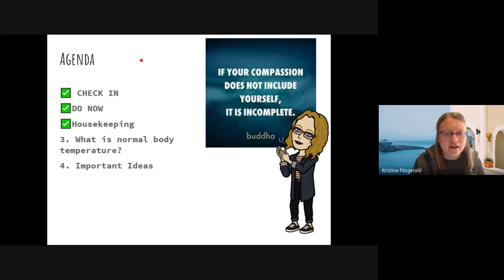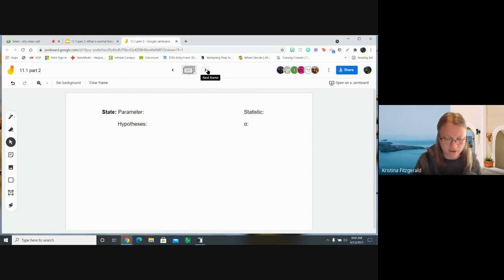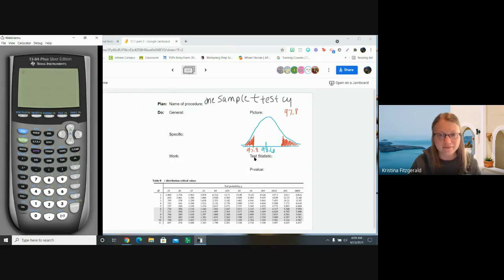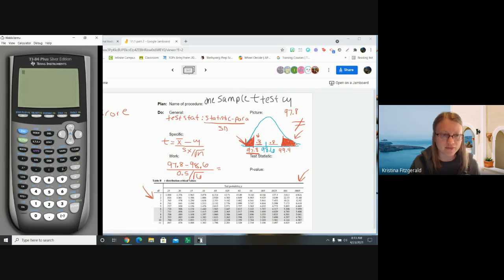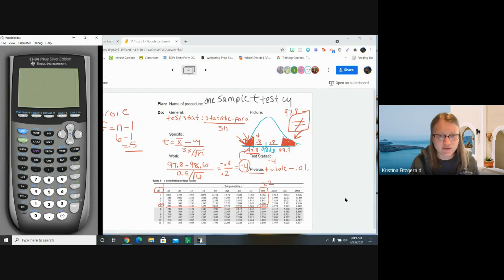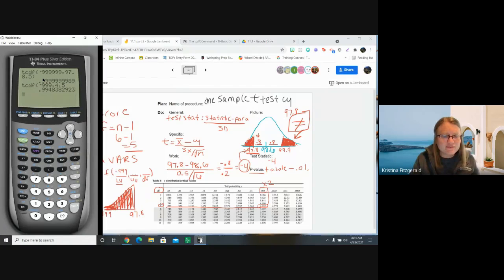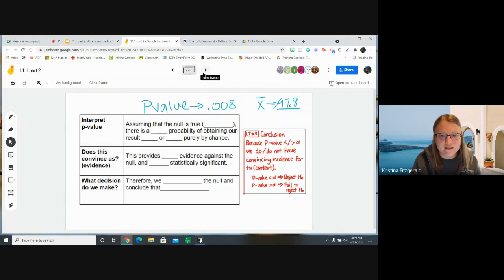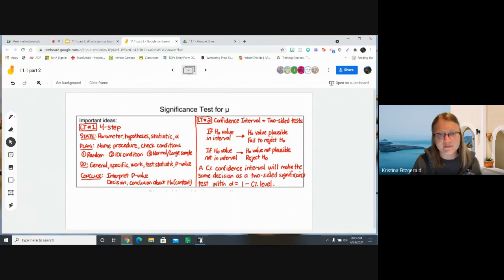Lesson 11.1 part 2